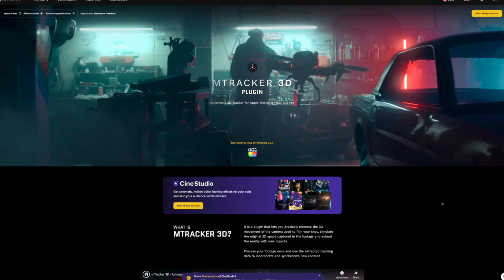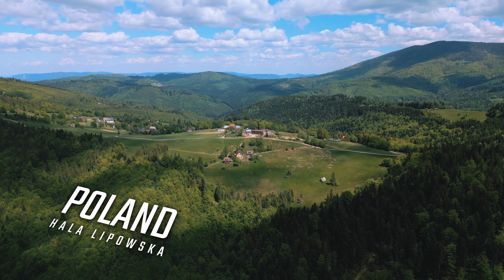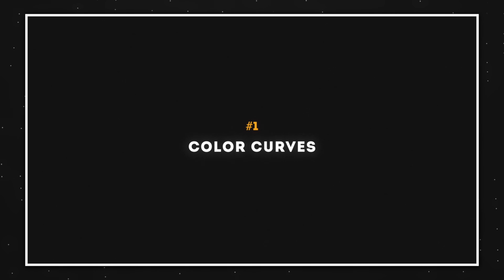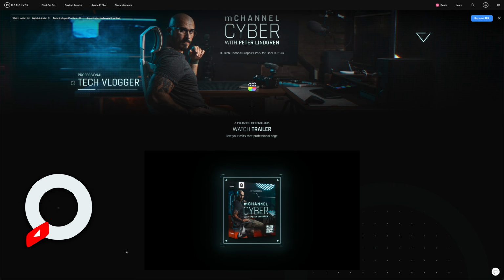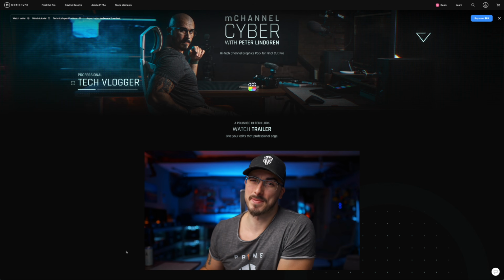10 YouTubers' Favorite MotionVFX Plugins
Thanks to @motionvfx for getting us all together! @matthewTobrien @DylanJohnYT @iamericlenz @PhillipSkraba @DylanJohnYT @BrandonTalbot @serge.morgotch @TeppoHaapoja @PeterLindgren1

I recently met up with some amazing content creators in Poland, and if you watched my video about that trip you might already know that we did a bunch of cool stuff like mountain biking, flying in a helicopter, making friends with sheep, BUT, we were also fortunate enough to spend time at the MotionVFX headquarters and we got to meet the team and the people behind the plugins. I personally use motionVFX plugins in every single one of my videos and I was curious to hear which MotionVFX plugins all of these other creators use most often.

📕 CHAPTERS
00:00 - 10 YouTubers' Favorite MotionVFX Plugins
00:33 - Matthew O’Brien
01:29 - Dylan John
02:46 - Eric Lenz
03:15 - Phillip Skraba
03:55 - Dylan Bates
04:08 - Brandon Talbot
04:28 - Serge Morgotch
04:40 - Teppo Haapoja
04:51 - Brad West
05:16 - Peter Lindgren